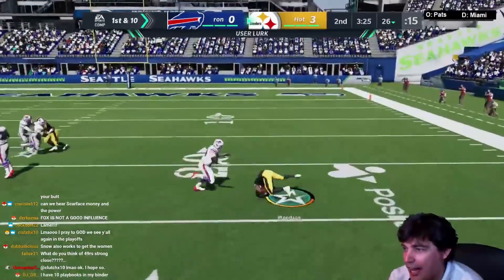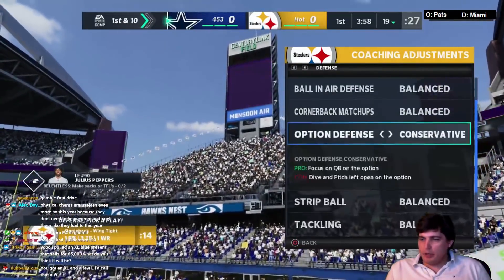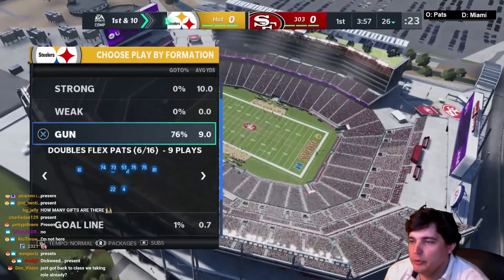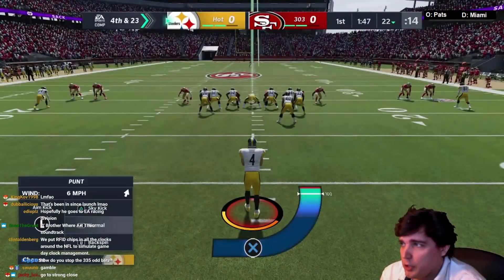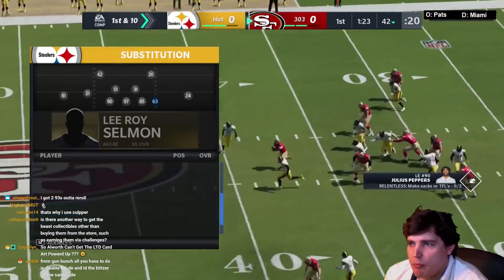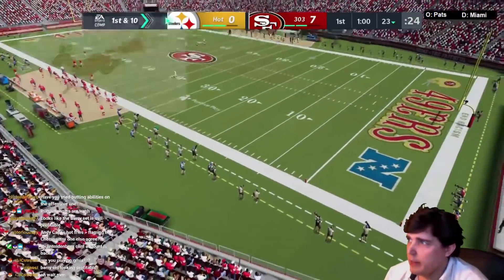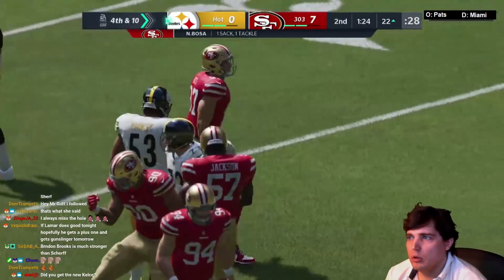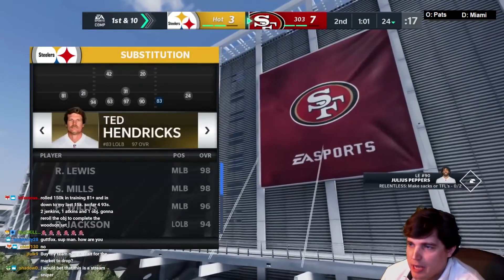98 OVR CHARLES WOODSON BUT WE'RE DOWN HARD AGAINST THE MOST BORING MADDEN PLAYER IN THE WORLD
Today we face off against a stretch spammer and see if we can stop it with the new Charles Woodson.

98 OVR CHARLES WOODSON BUT WE'RE DOWN HARD AGAINST THE MOST BORING MADDEN PLAYER IN THE WORLD